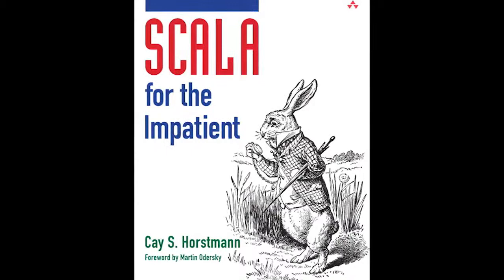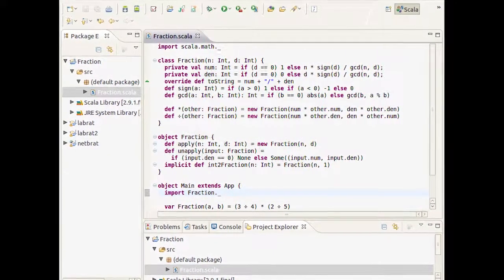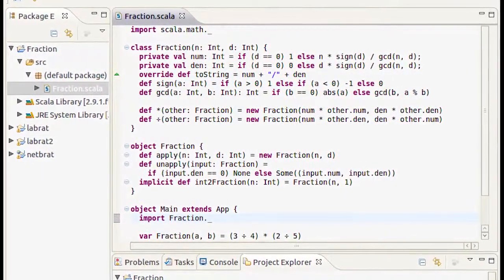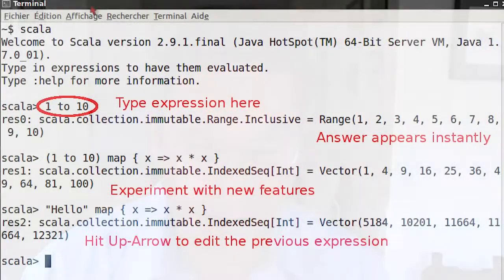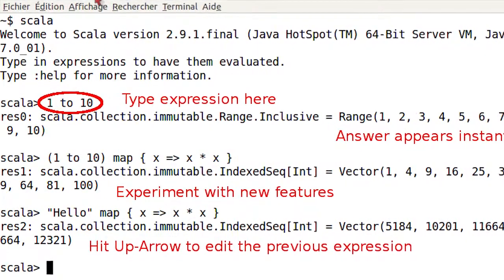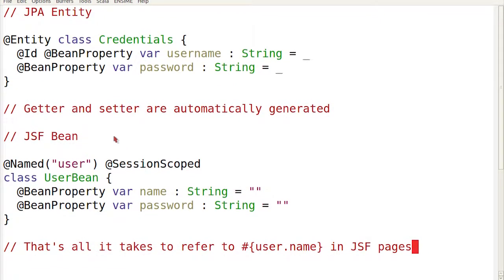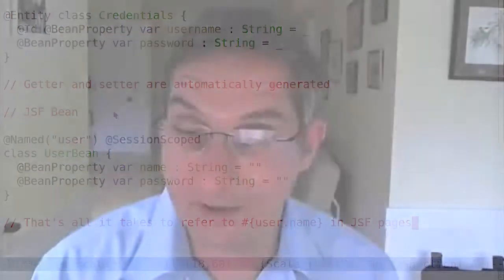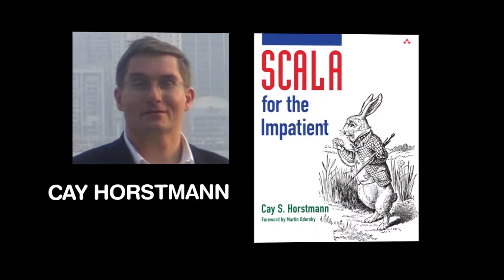Scala for the Impatient: Tips from Cay Horstmann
Buy Scala for the Impatient

Cay Horstmann shares valuable tips from his book, Scala for the Impatient. Learn how to write programs more concisely than in Java, as well as leverage the full power of concurrency.